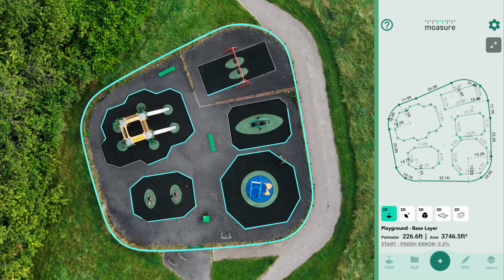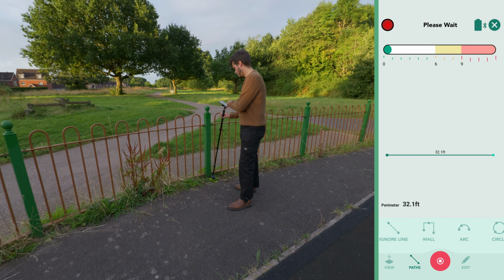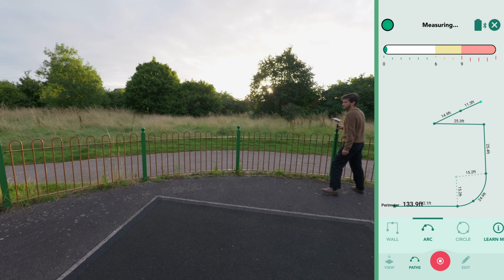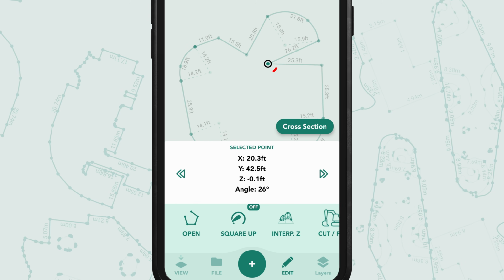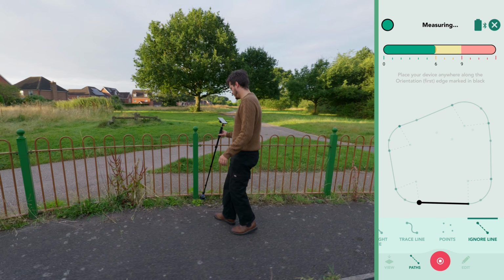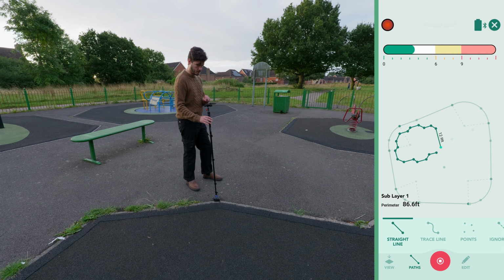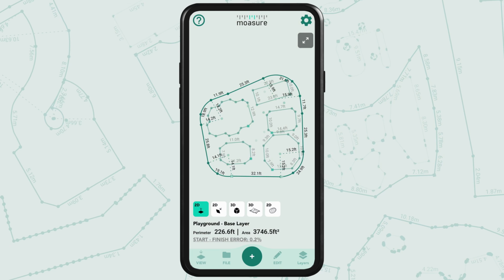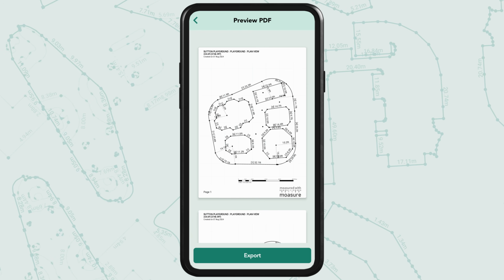Playground Tutorial with Moasure Featuring Layers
See Moasure's powerful Layers feature in action as it quickly measures a complex playground, capturing all of its interior sections in minutes. Watch how this game-changing tool can drastically reduce your measuring time, making it an essential tool for any playground designer or contractor.

00:00 - Intro
00:08 - Reference Line
00:31 - Measurement
02:33 - Ignore Points
03:03 - Layers
05:26 - Measurement Review